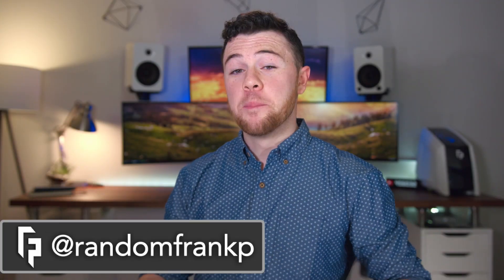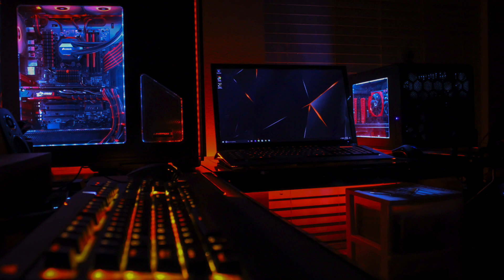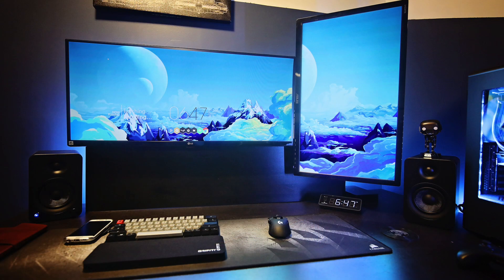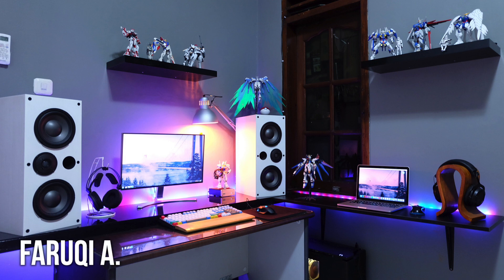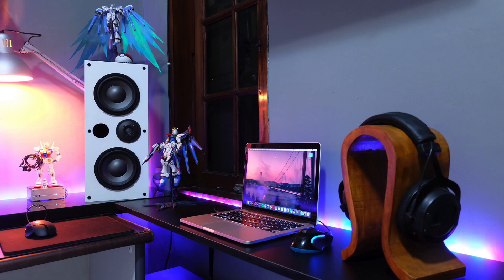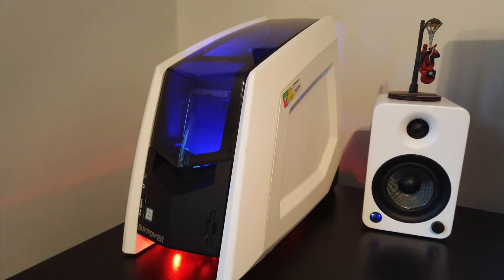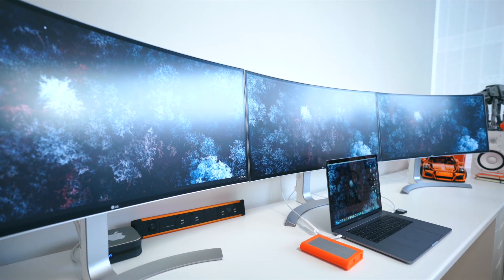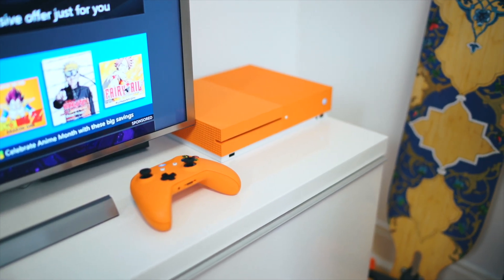Room Tour Project 80 - Best Gaming Setups ft. Karl Conrad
— Brad W —
Samsung CF390 C24 Curved Monitor
Corsair Strafe RGB Keyboard
Corsair M65 PRO RGB Mouse
Phanteks Enthoo Luxe Case
AMD FX 9590 CPU
Corsair H100I V2 Cooler
MSI 990FXA Gaming Mobo
16gb Corsair Vengeance RAM
MSI GTX 1070 GPU
NZXT Hue+ Lighting
Logitech Z506 Surround Speakers
Corsair Void Headset
Thermaltake Core V2 Case
ASRock H110M Mobo
Intel i5 6500k CPU
Corsair H55 Cooler
MSI GTX 970 GPU
Samsung 120GB SSD
Vizio 24" 1080p TV Monitor
SteelSeries Apex Keyboard
Logitech G502 Mouse
RGB LED Light Strip

— Scottemz —
LG 34UM67 Monitor
Asus 27" Monitor
Fiio E10K USB AMP/DAC
ATH M50X Headphones
Hifi man HE350 Headphones
Astro A40 Headset
FIIO E10K USB Dac & Amp
Corsair MM300 Mousepad
Logitech G900 Wireless Mouse
Vortex Pok3r Keyboard
Varmillo VB87M Keyboard
Grifiti 60% Keyboard Wrist Rest
Kanto YU3 Speakers
Phanteks Entho Evolve Case
Asus ROG Maximus Hero V Mobo
Intel I7-6700K CPU
Asus GTX 1080 FE
Corsair RAM
Samsung 500GB SSD
NZXT Hue+ PC Lighting
Xbox One

— Faruqi A. —
LG 24mp88hm Monitor
Ducky Shine Keyboard
Logitech G402 Mouse
ATH R70x Headphones
Beyerdynamic Custom One Pro Headphones
NZXT H440 Case
ASUS Aura Gaming 970 Mobo
AMD FX 8350 CPU
Noctua nh-u14s Cooler
Kingston Hyper X FURY RAM
GIGABYTE GTX1070 G1 GPU
Samsung EVO 850 SSD

— Ryan H. —
Intel i7-6700K CPU
GTX 1070 GPU
ASUS ROG Swift 34” (PG348Q) Monitor
Razer Blackwidow Chroma Keyboard
Logitech G502 Proteus Spectrum Mouse
White Extended Mousepad
Kanto YU4 Speakers
Audio Technica A50x Headphones
GAMDIAS Hephaestus V2 Gaming Headset
IKEA Linnmon Desk

LG Ultrawide Monitors
Caldigit Tuff HD
Xbox One S
PS4 Pro
Samsung 55” 4K TV
5K iMac
Yamaha HS7

1. Upload 10-15 photos of your setup, pc (open & closed), and all gear/peripherals to an "IMGUR" album (ONLY Imgur allowed)
2. Include in the album description your entire PC specs and all gear/peripherals you have